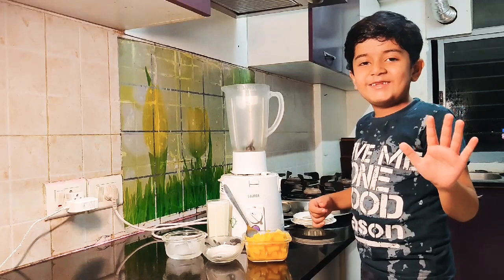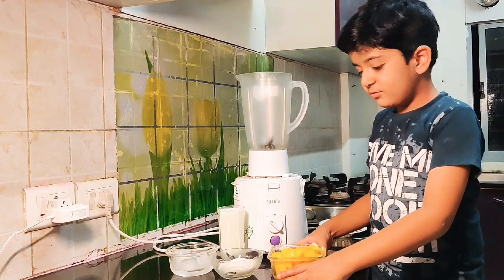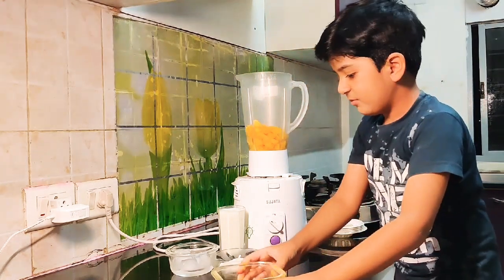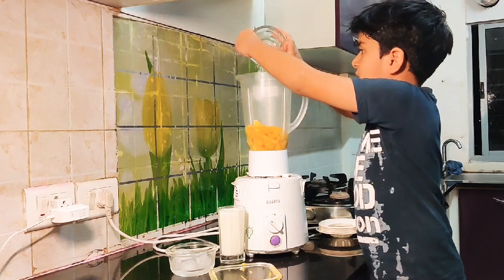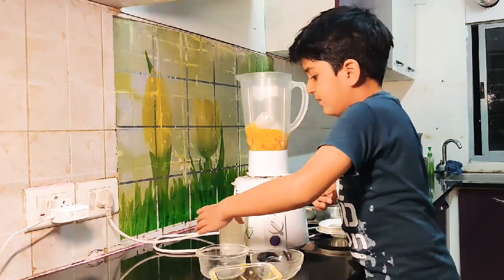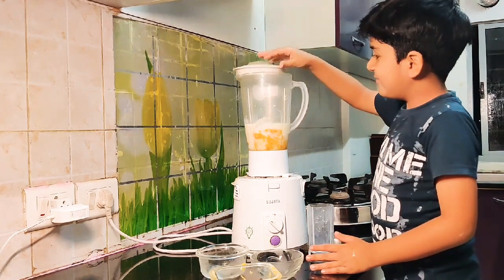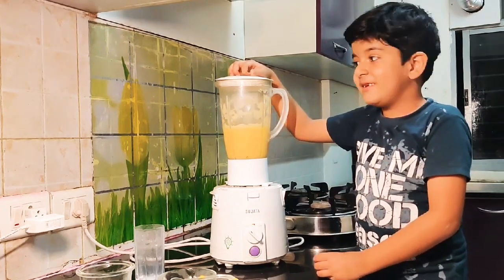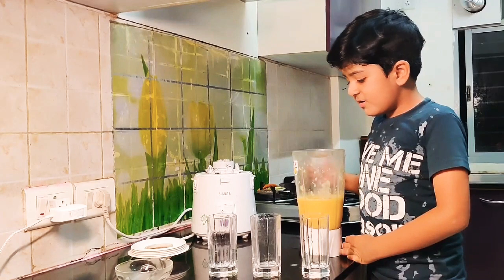How to Make Mango Shake - By SHAURYA